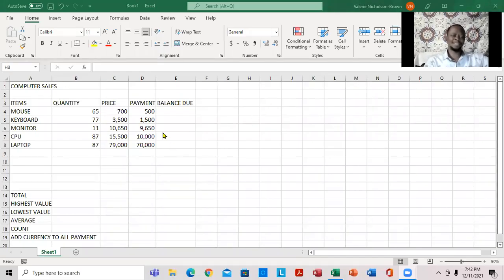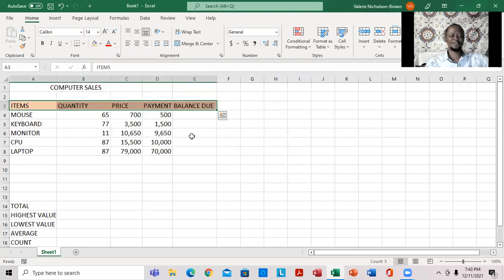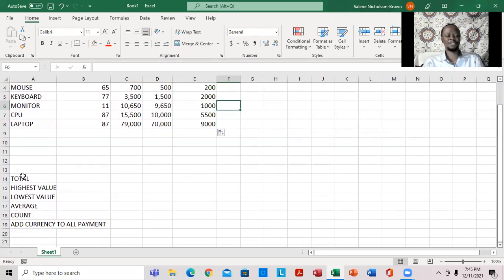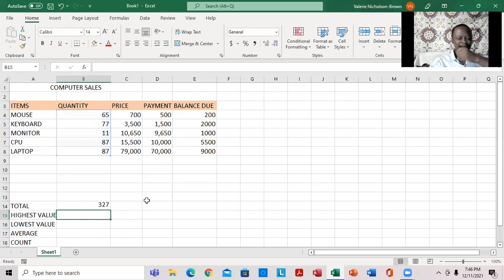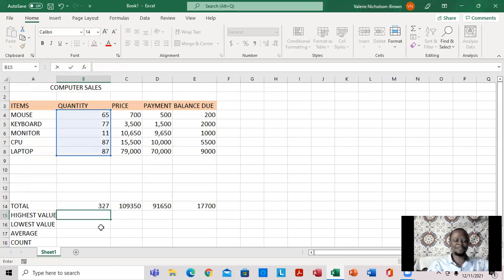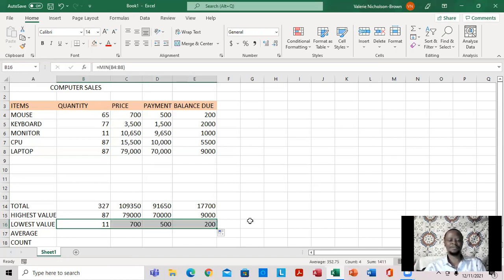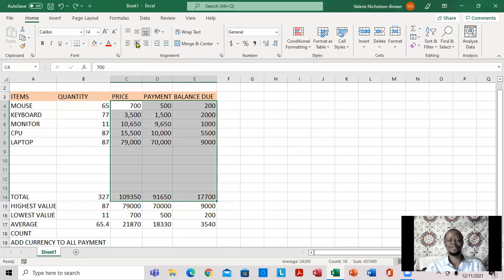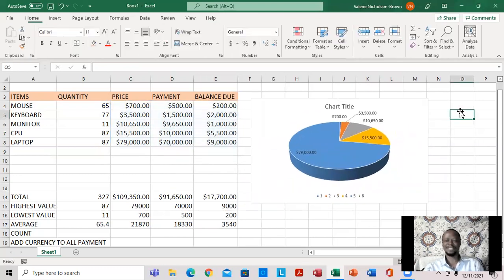Getting Started with Excel For Beginners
In this step-by-step tutorial, Learn the basics of using Microsoft Excel. learn How   spreadsheet is setup, and how you can calculate formula.